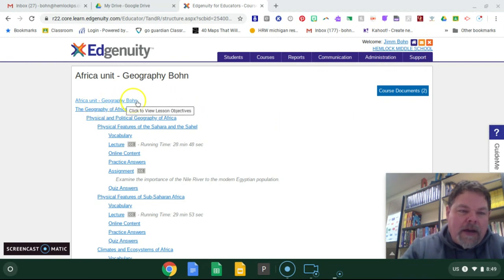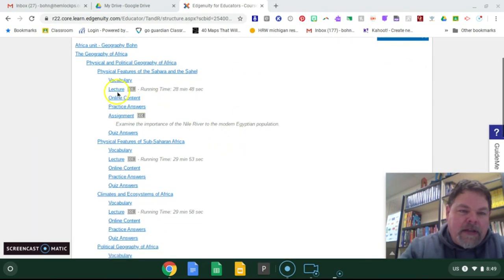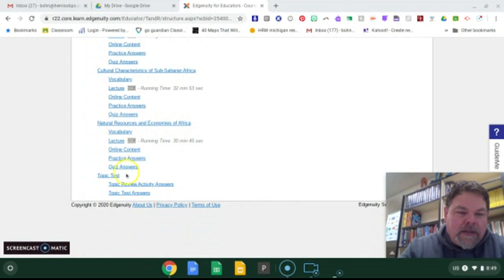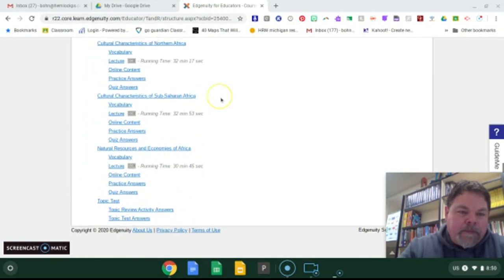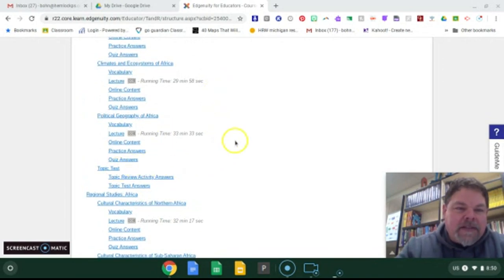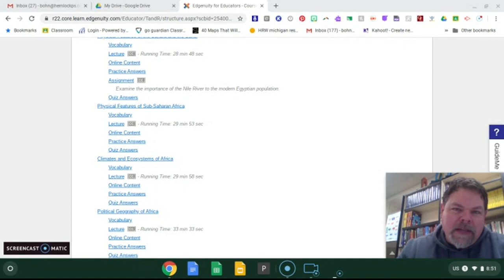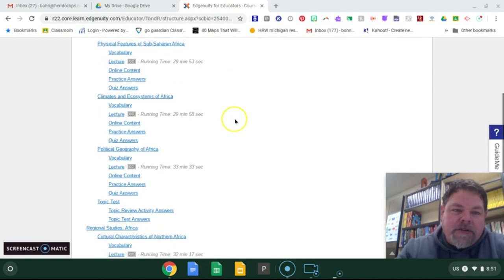3/16/20 7th grade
directions to 7th grade for the break